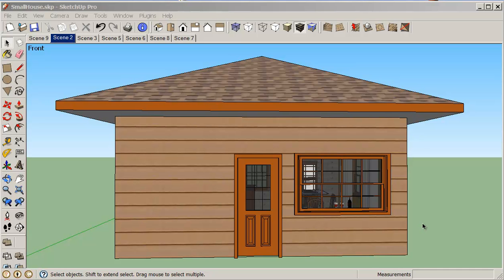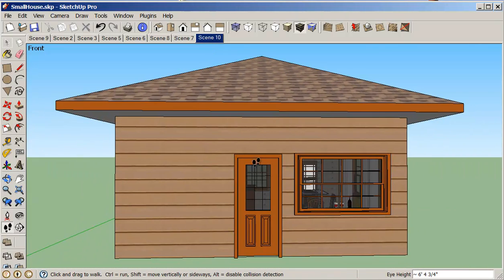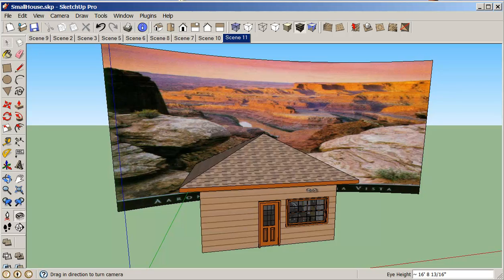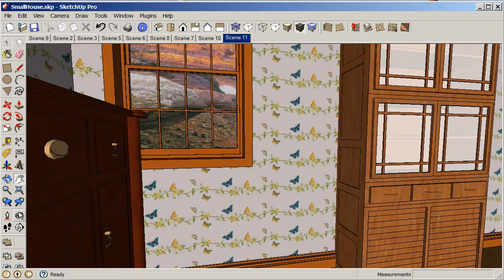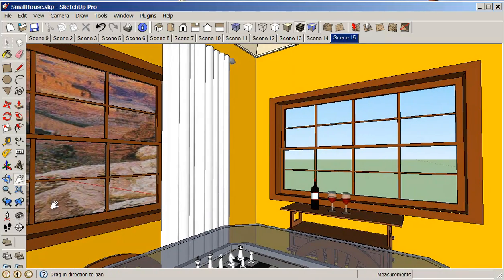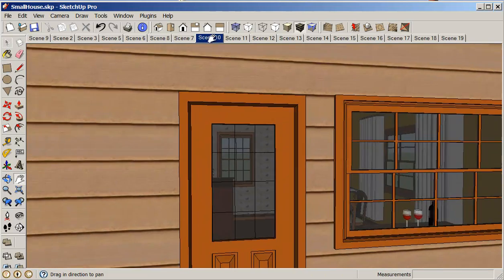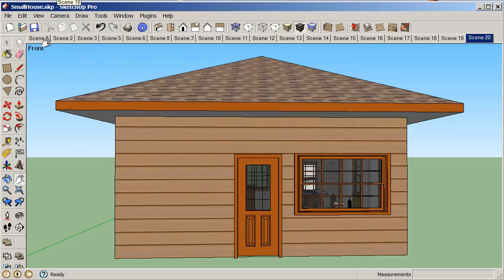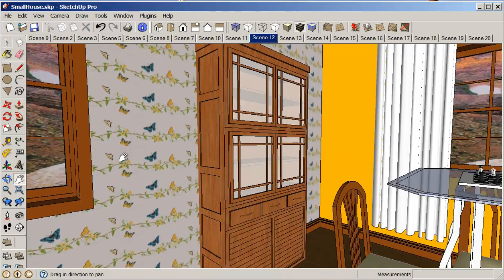0-SketchUp-Walk-Through .mp4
SketchUp Tutorial, adding a walk though to your 3D model